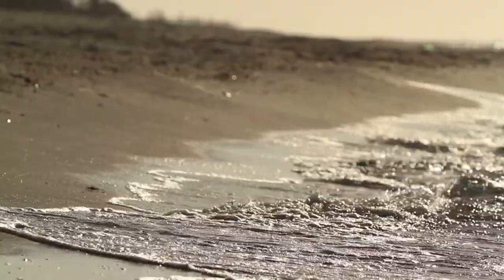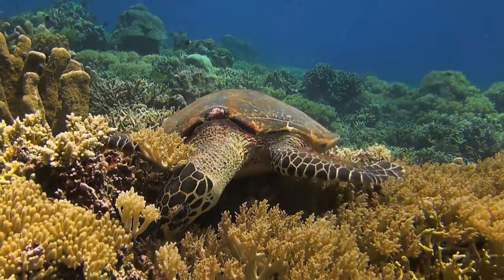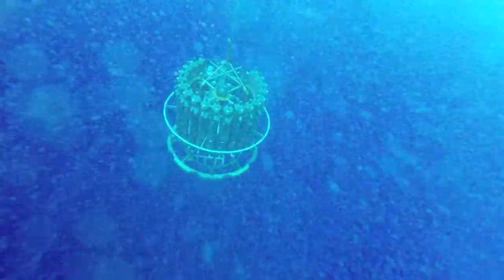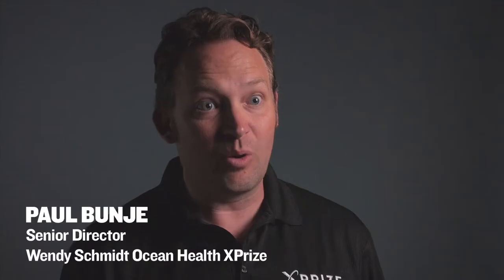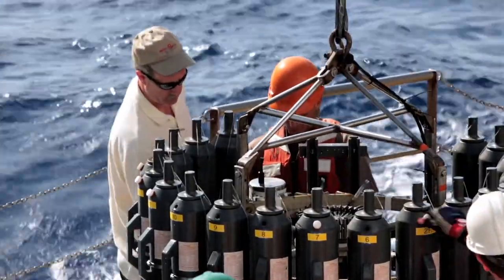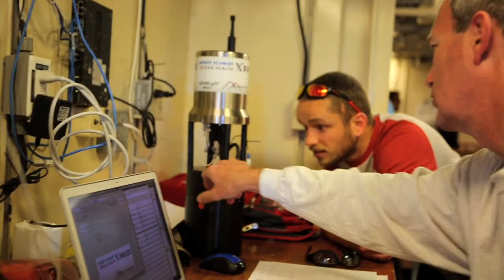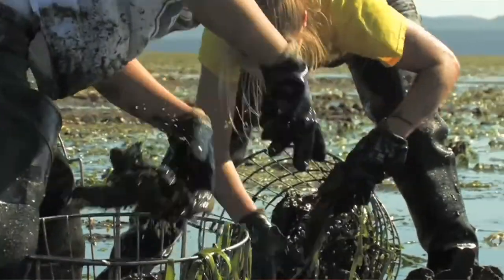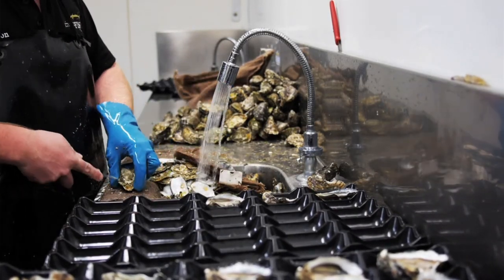Winner of the $2 Million Wendy Schmidt Ocean Health XPRIZE Announced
Earlier this year, five teams of scientists competed to create better pH sensors to measure acid levels in the world’s oceans. Meet the winners and hear from NRDC’s oceans expert Lisa Suatoni about this incredible feat.